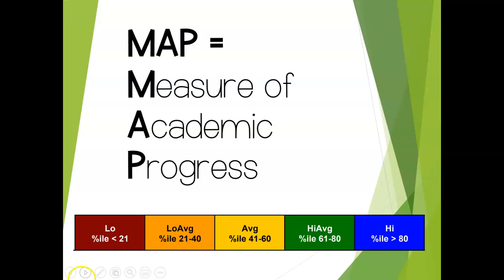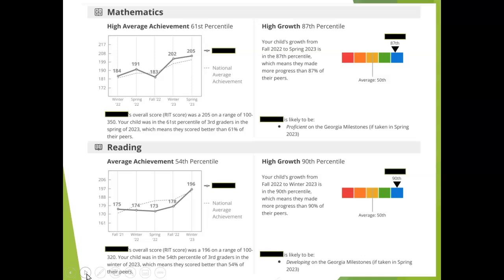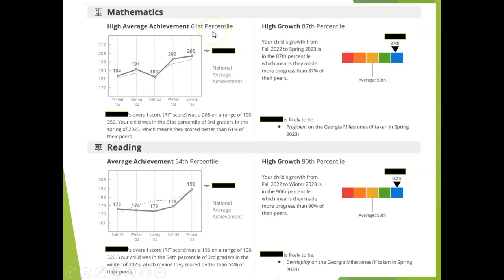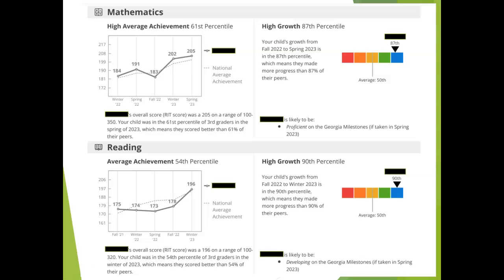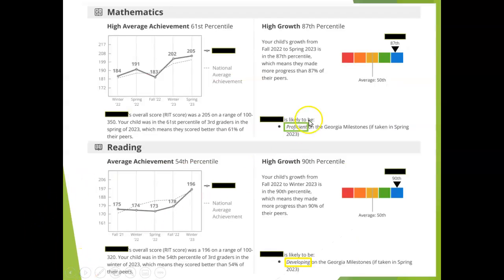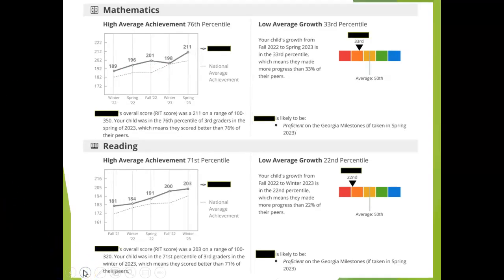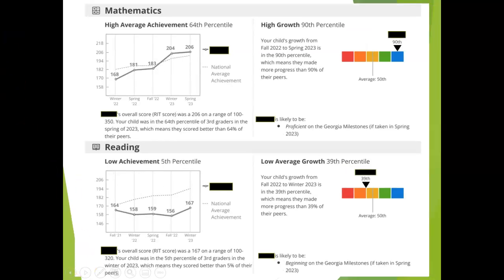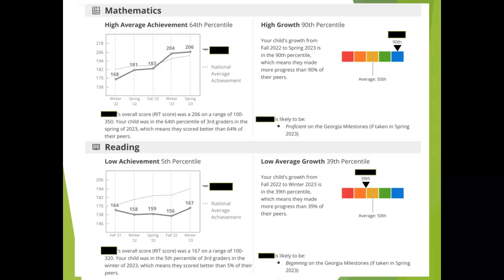MAP Report Explanation for Families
Explains the Family MAP reports that are sent home with students.